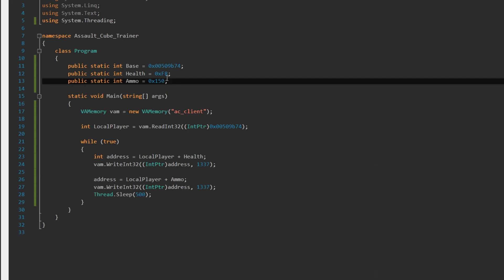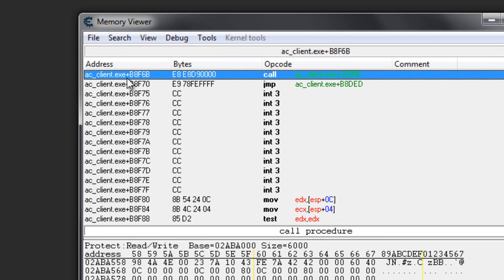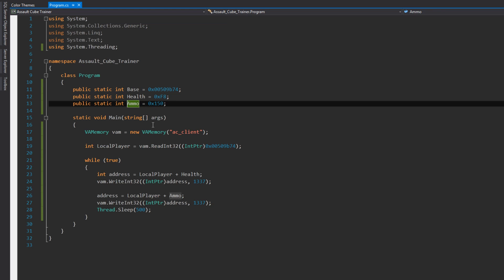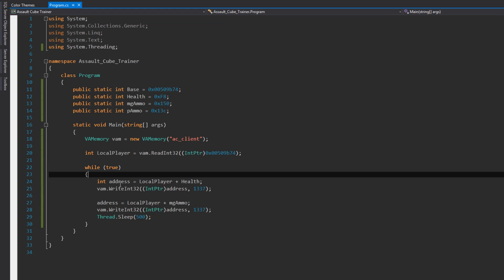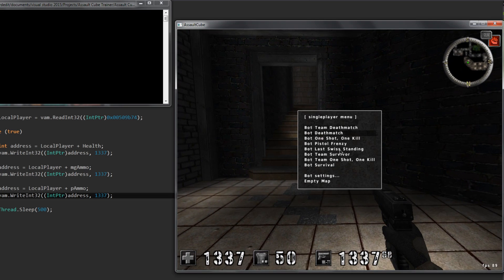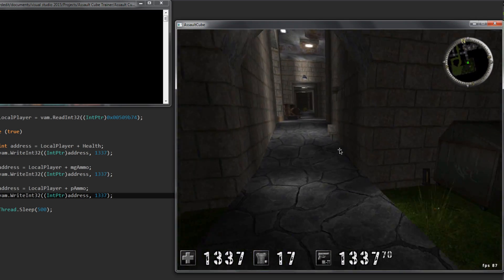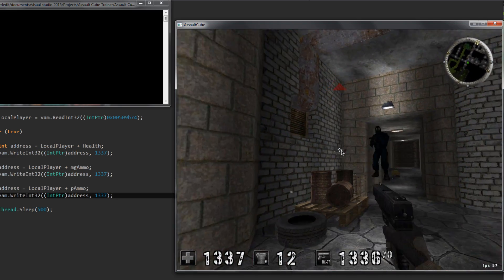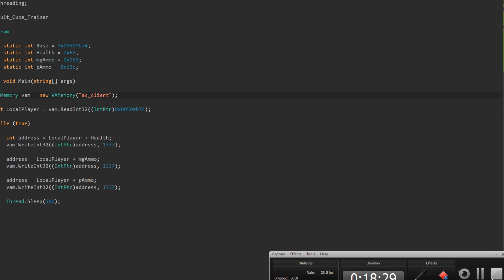How to make a Trainer (Memory) for any Game Hacking Tutorial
In this part of the tutorial i am going to show you How to make a Trainer (Memory) for any Game using the Memory Offsets and Addresses we have found in the previous part.

Skype: hazardedit